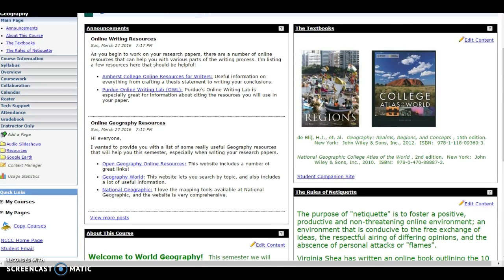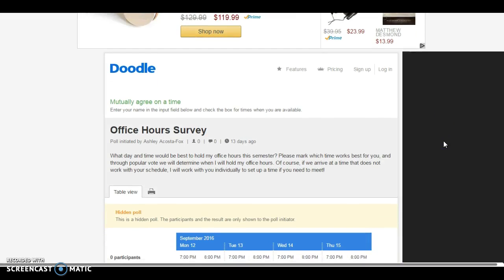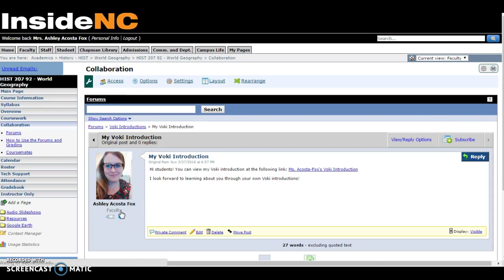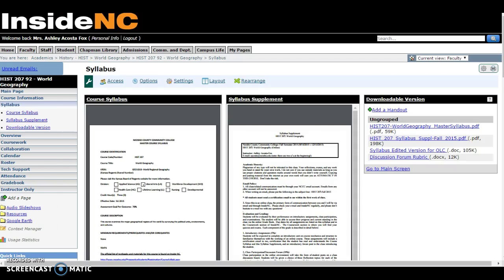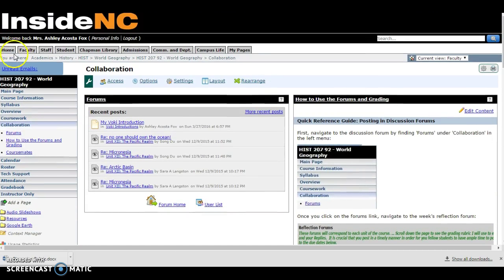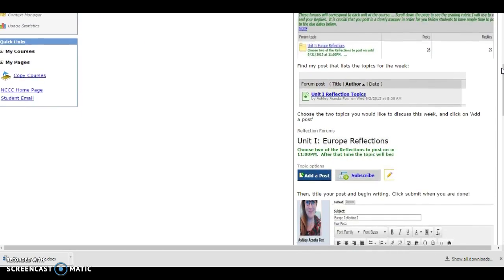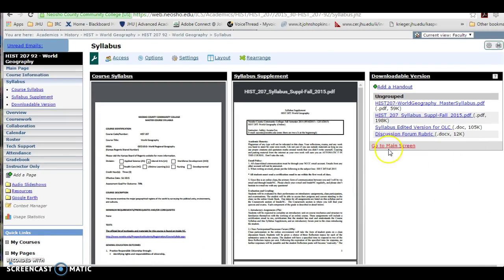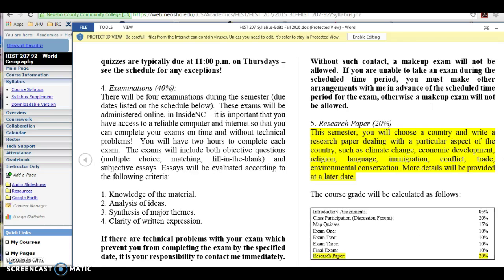Course Revision Walk Through